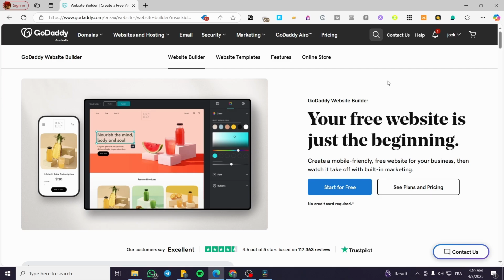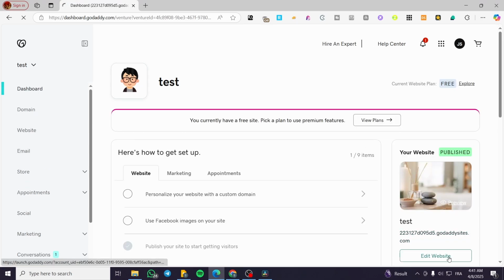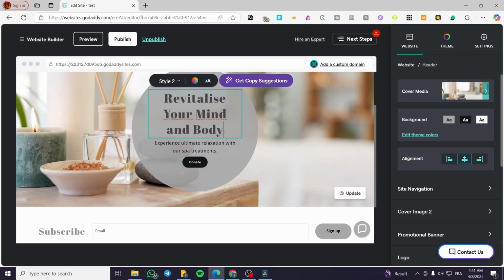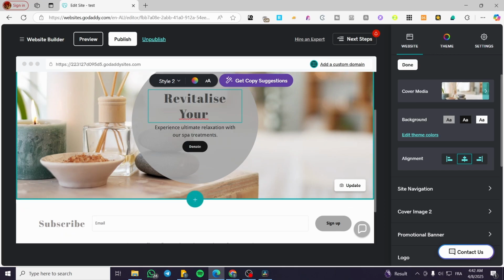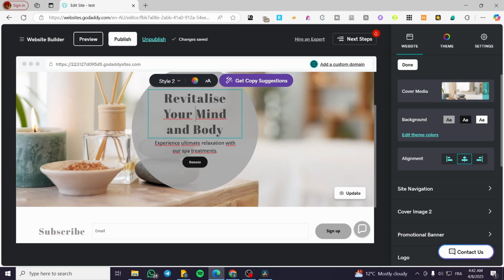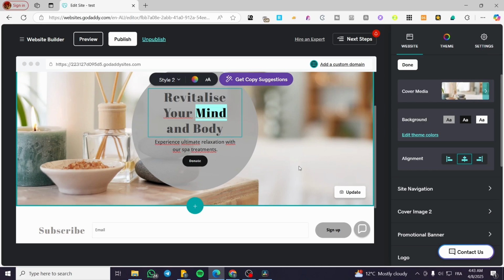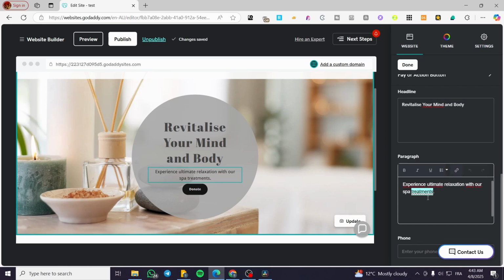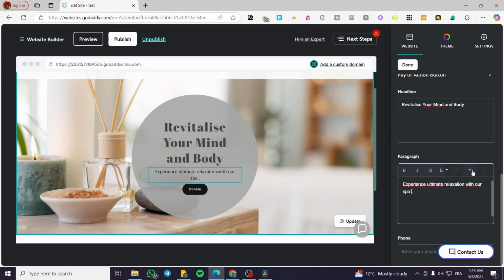How to Undo on Godaddy Website Builder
If you are looking for a video about How to Undo on Godaddy Website Builder, here it is!